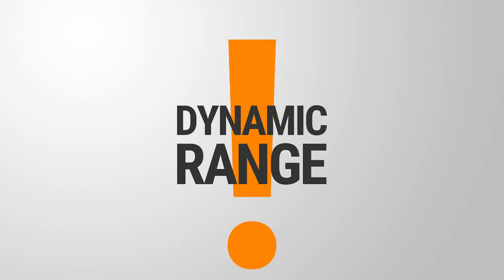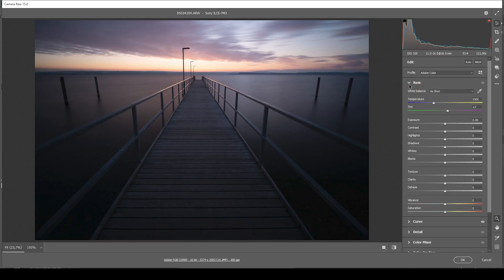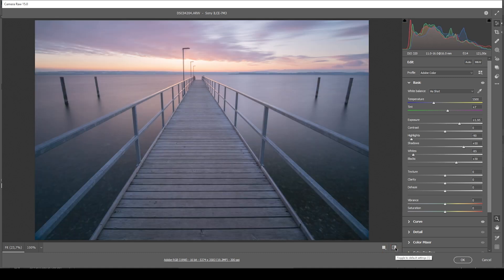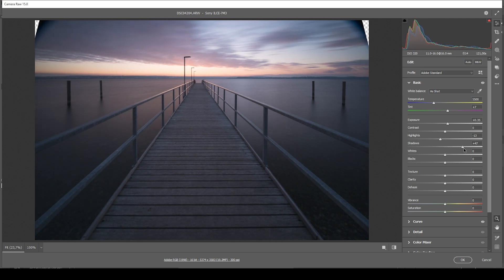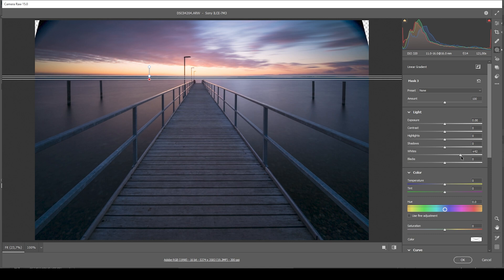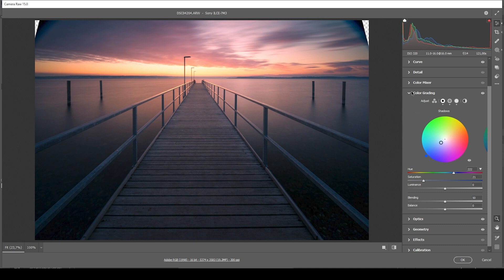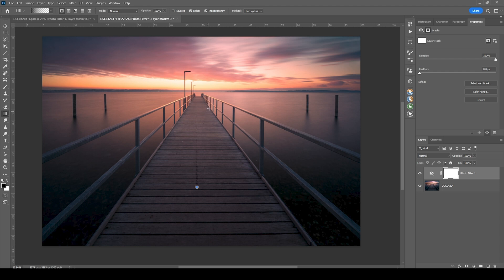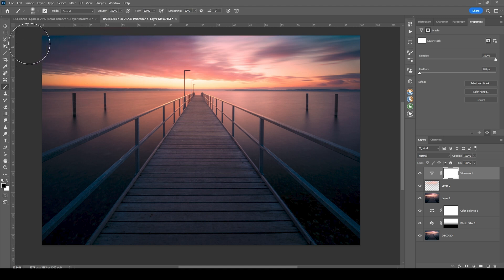What's DYNAMIC RANGE & how do We Use it?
In this Video lets talk about Dynamic Range and how you can make use of it when editing your Photos in Photoshop or Lightroom

0:00 Intro
Dynamic range is an important aspect of photography when editing photos because it determines the range of brightness or luminosity that a camera can capture in a single image. When a camera has a wide dynamic range, it can capture all the details in both the bright and dark areas of a scene, resulting in a more balanced and natural-looking image. When a camera has a narrow dynamic range, it can't capture all the details in both the bright and dark areas of a scene, resulting in overexposed highlights and underexposed shadows.

Of course, high end cameras do come with a wider dynamic range, so if you’re shooting with an entry level camera you can counter that problem by making use of exposure bracketing. This means taking multiple photos of the same scene at different exposure settings which you can later combine to an HDR photo using software Like Lightroom or Photoshop. This high dynamic range image will give you more flexibility during the post processing.

When editing photos, it's important to have a good understanding of dynamic range. This allows you to recover details in the highlights and shadows and create a more balanced image. For example, in Lightroom or Photoshop, you can use techniques such as adjusting the exposure, contrast, highlights, and shadows to increase the dynamic range of an image. This will make the image appear more natural, with a greater range of tonal values, making it more visually appealing to the viewer.

Just take a look at this unedited raw file: Out of the camera this image looks very dark, but seeing this scene in person its completely different since the human eye can compute an insanely wide dynamic range. This is where we make use of the raw files dynamic range and a bit of editing to bring the photo more inline with what it really looked like!

1:59 Making us of Dynamic Range
5:09 Editing the Photo in my Style
5:43 Basic Adjustments
7:07 Masking
9:29 Color Grading
10:47 Sharpening
11:05 Photoshop